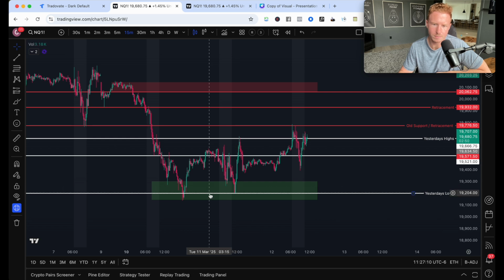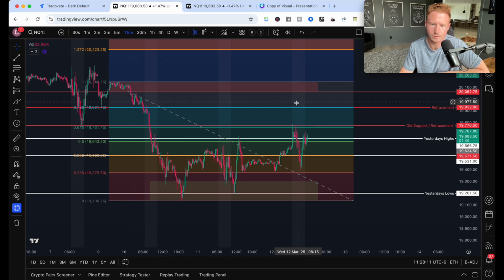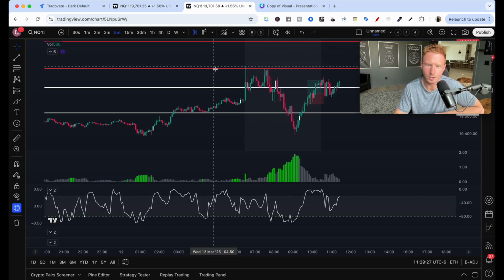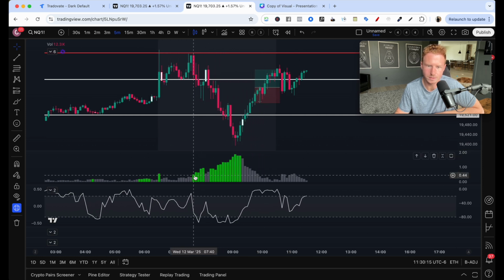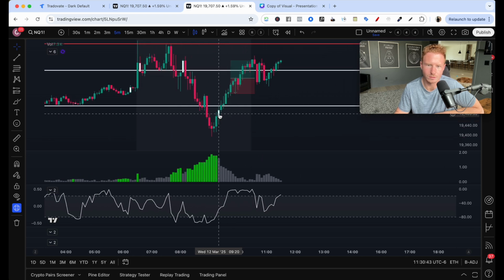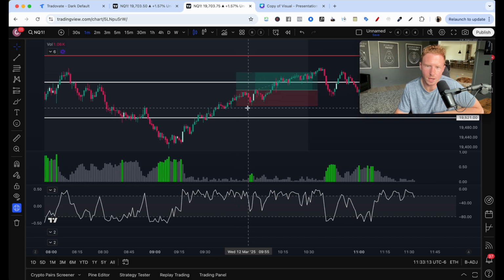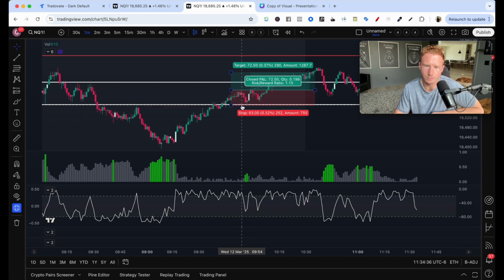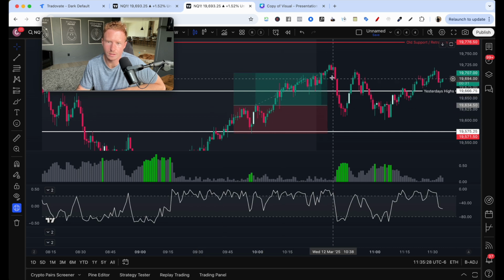Day Trading Making $2,223 on /NQ (Trend Pullback Entries)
Day Trading Recap 3/12